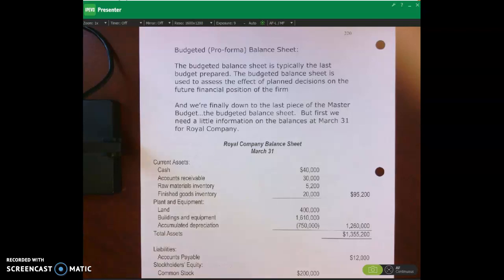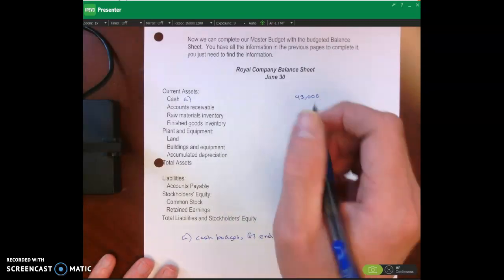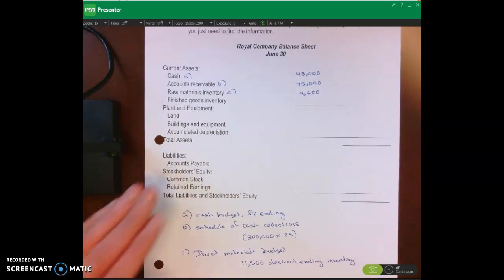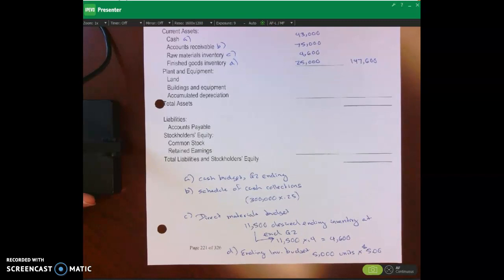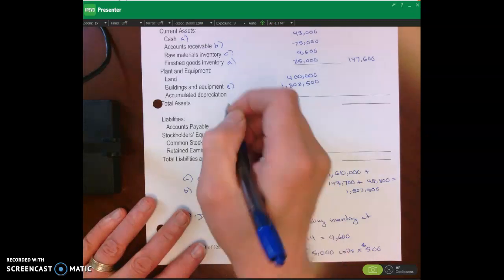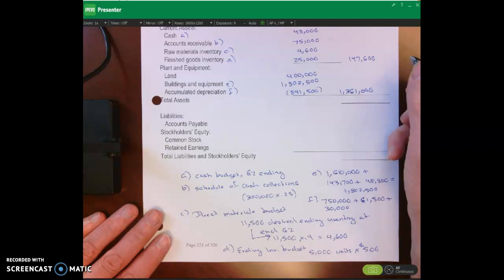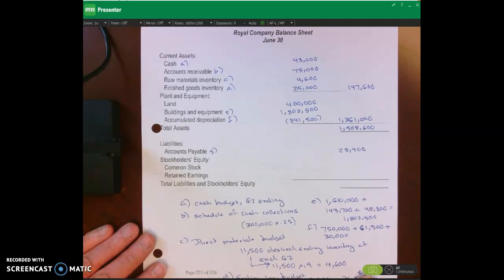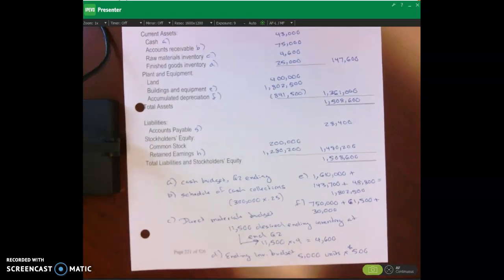Budgeted Balance Sheet